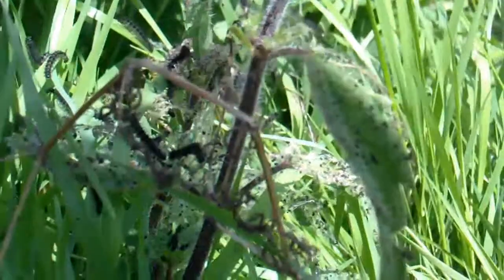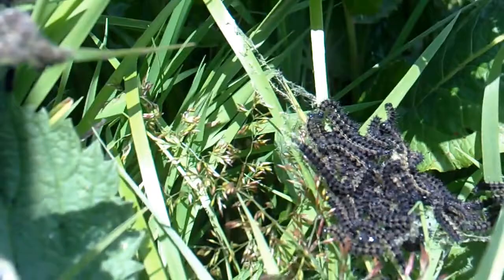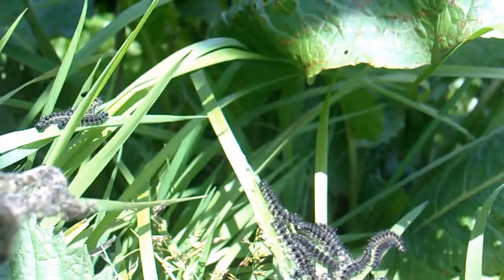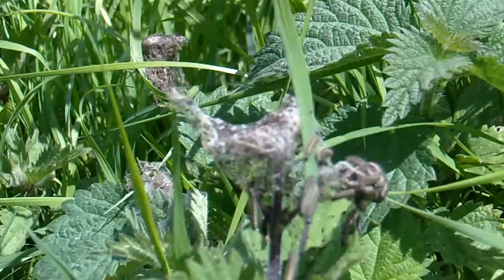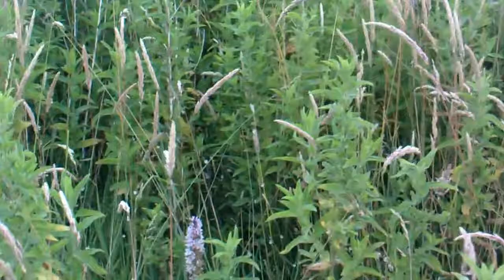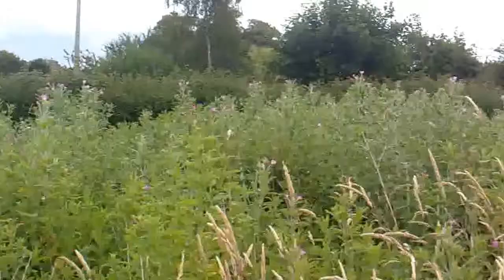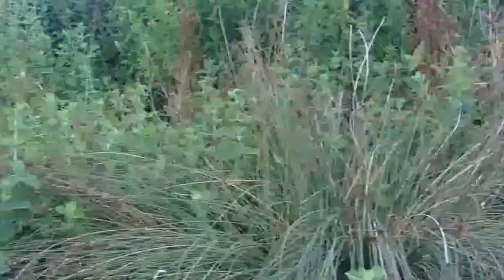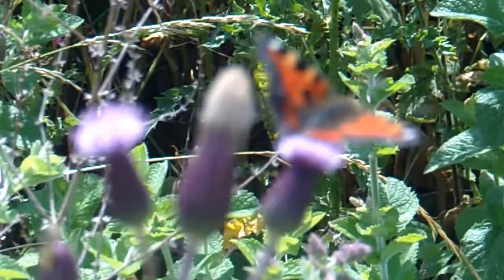Small Tortoiseshell butterfly and other wildlife on the allotment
It is good to leave a few wild areas about the place, I think too many people were given the Britax model farms when they were boys and want to put all the countryside in square tidy fields and lawns.  But since about the 1990's schools ahve been encouraged to have wildlife areas in the school grounds, so there is more sympathy for wildlife educated into children now.